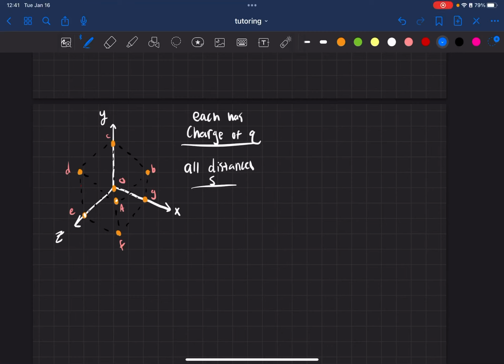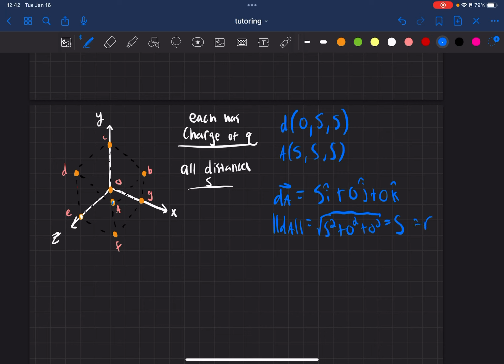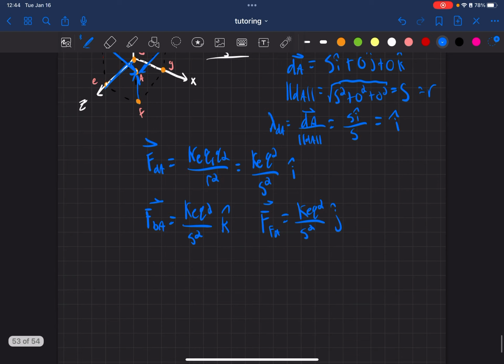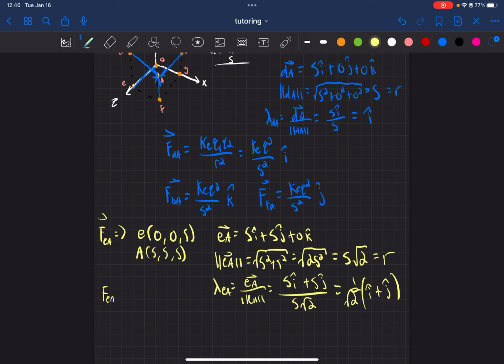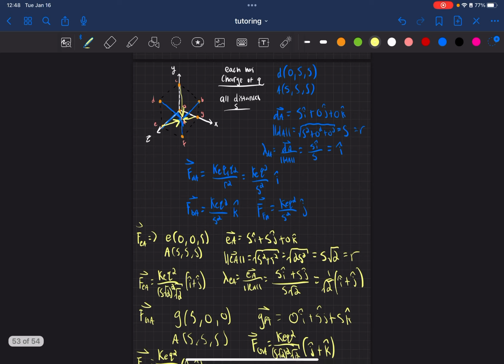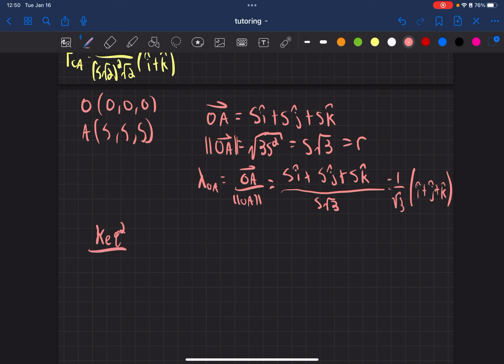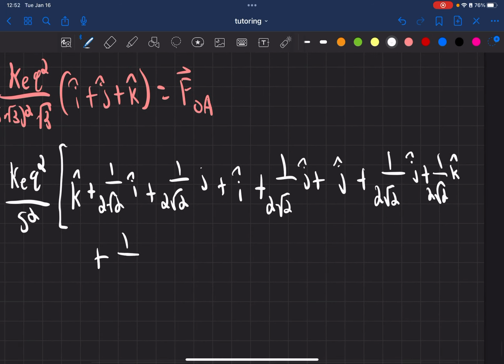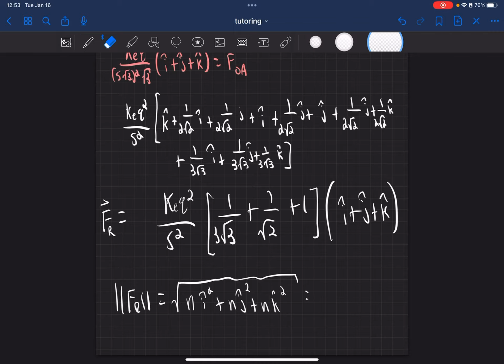Eight point charges, each of magnitude q, are located on the corners of a cube of edge s, as shown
Eight point charges, each of magnitude q, are located on the corners of a cube of edge s, as shown in the figure. What is the magnitude of the resultant force exerted by the other charges on the charge located at point A?